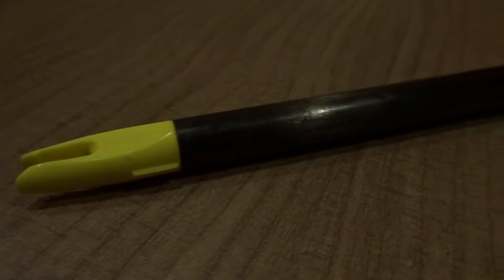HOW TO BUILD AN ARROW| Tutorial | archery video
This how I personally Build arrows and it works for me! I have built dozens of arrows this way for my self and friends.